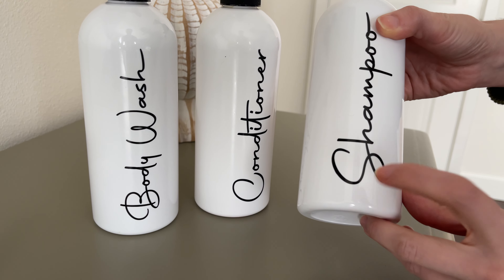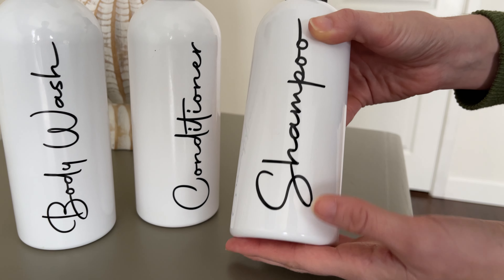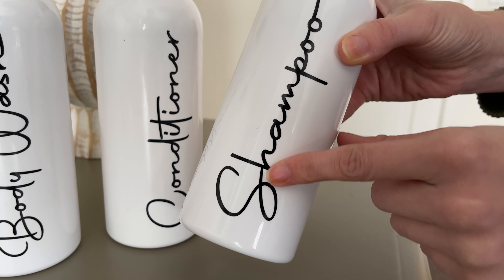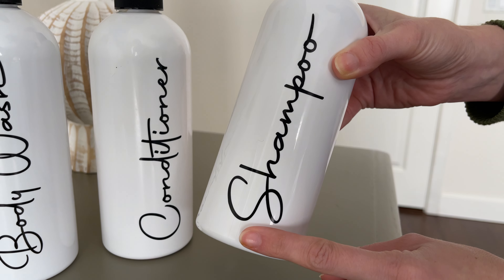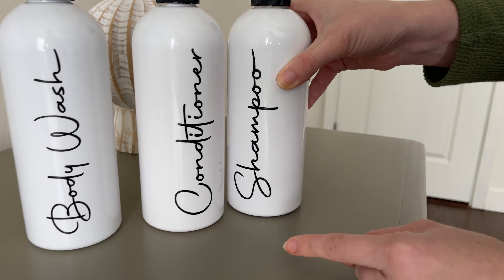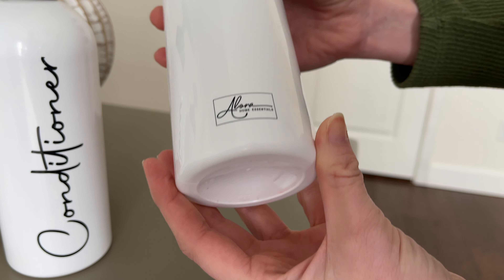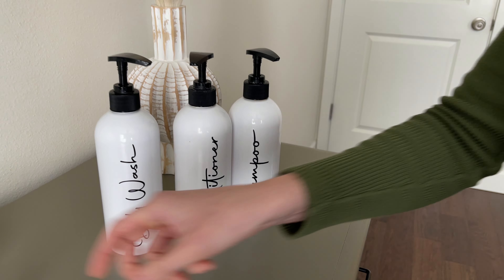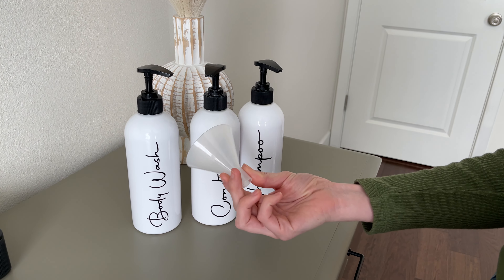How cute are these reusable shampoo and conditioner bottles? -- Alora Reusable Bottles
These reusable shampoo, conditioner, and body wash bottles are so cute! They are great for adding some elegance to your bathroom.

Shop this product on Amazon 👇